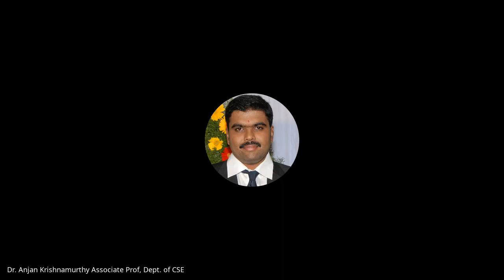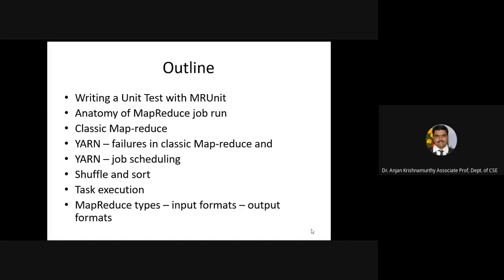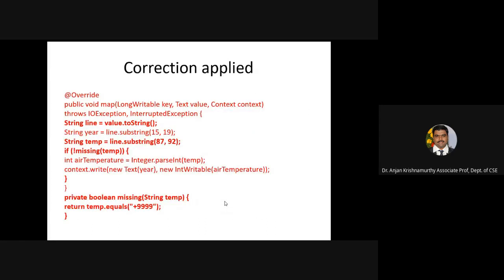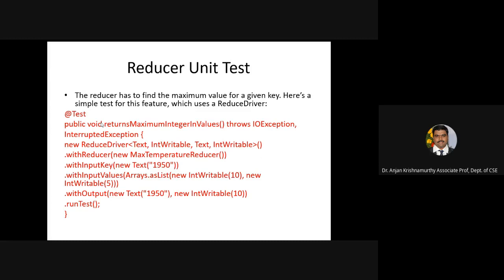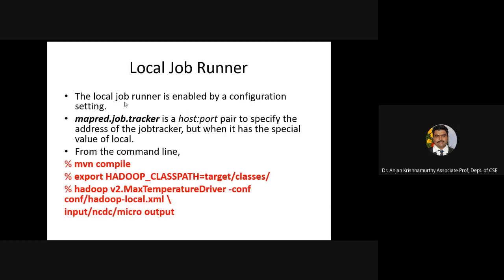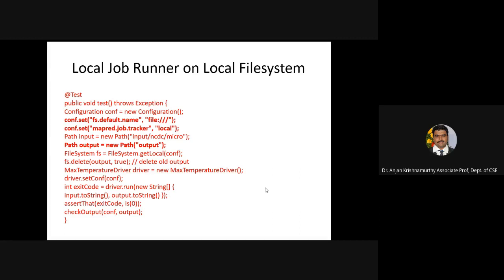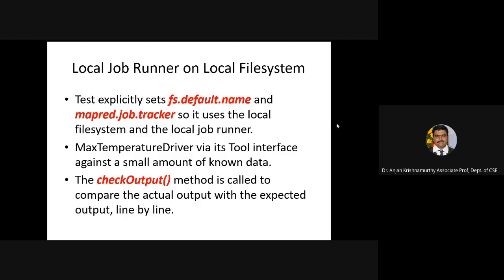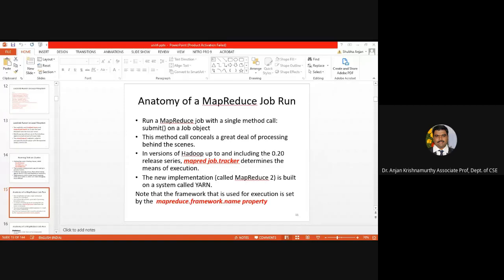MBD Class- MR unit Test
Topic - MR Unit Test
Course MBD (18SCS21)
Faculty - Dr. Anjan Krishnamurthy